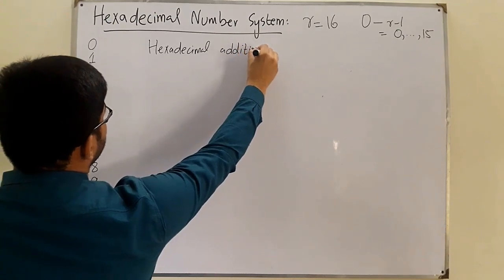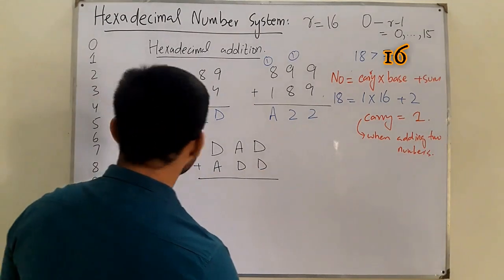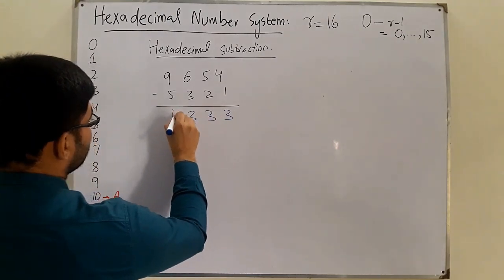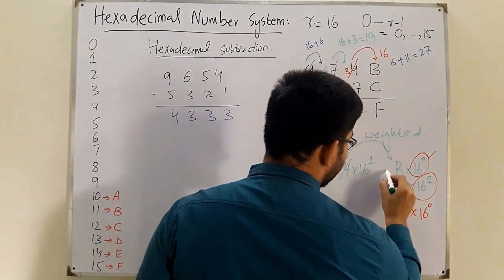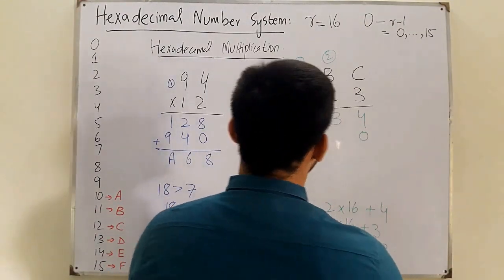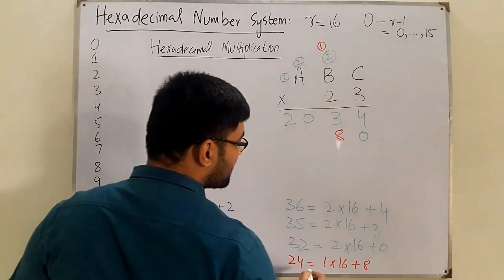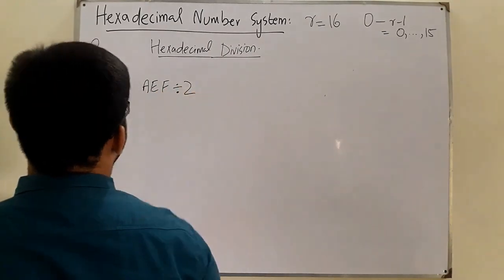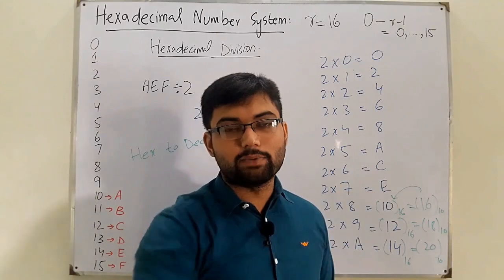Hexadecimal Number System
Lecture 19
1. Hexadecimal Addition
2. Hexadecimal Subtraction
3. Hexadecimal Multiplication
4. Hexadecimal Division